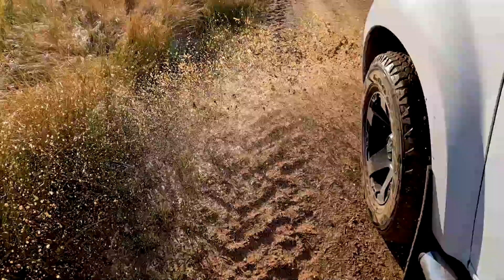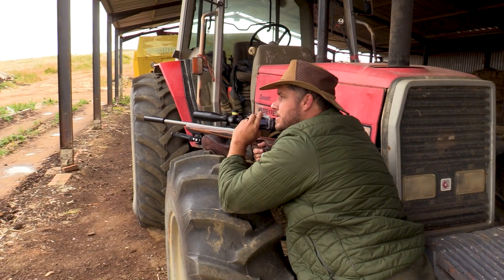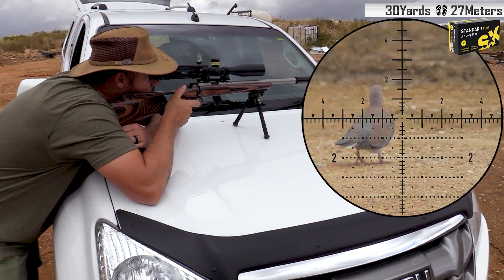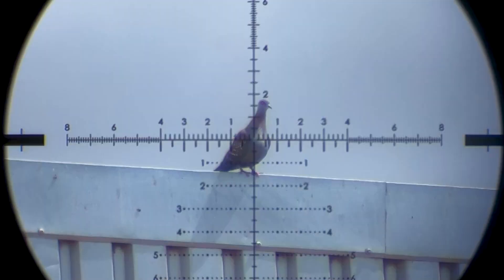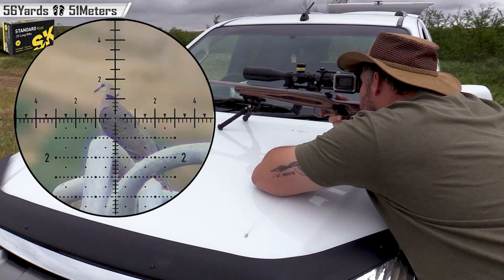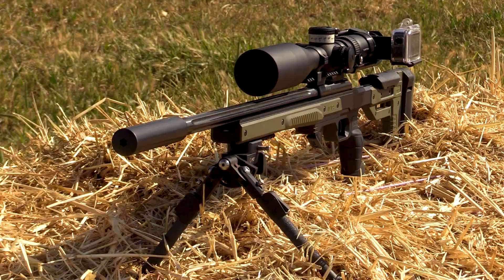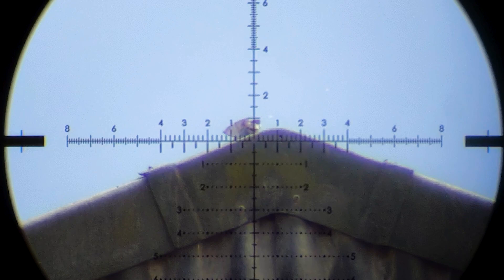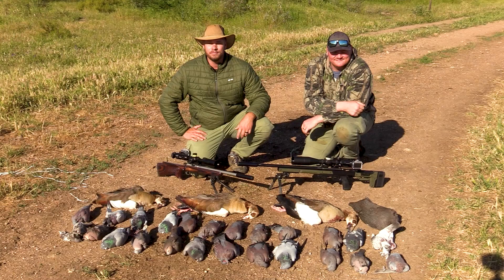CZ LONG RIFLE HUNTING I NO AIR GUN ALLOWED I RIMFIRE PEST CONTROL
In this video i use a cz long rifle for hunting pest birds in South Africa. I  prefer hunting with a air gun every day but i do love hunting with my long rifle now and again. For me the cz long rifle is the perfect hunting setup for pest control and for hunting small game birds like geese.  This video demonstrate how effective the cz long rifle is versus the air gun i always use. I invite a good friend along for the days activities and he brings a rimfire along as well. Competition rimfire shooting is another big passion of mine and i shoot professional rimfire competitions as a marksmen for a living. If you watch my other videos you will see that i shoot my air gun (Fx Impact) most of the time but the long rifle takes me back to my hunting roots as a child. Rimfire shooting is such a traditional sport in South Africa amongst young men that its almost part of our heritage. The Cz long rifle is definitely my rimfire of choice when it comes down between choosing a 22lr. I invite you to sit down and relax and enjoy the thrill of the hunt on this adventure of mine.

GERHARD SETUP:

Cz Long Rifle 455
Ammo: Sk Standard Plus 40gn @ 1037Fps
Element Helix Scope 4-16x44
Atlas Bipod

BAREND SETUP:

Vortex Strike Eagle Scope
Sky pod